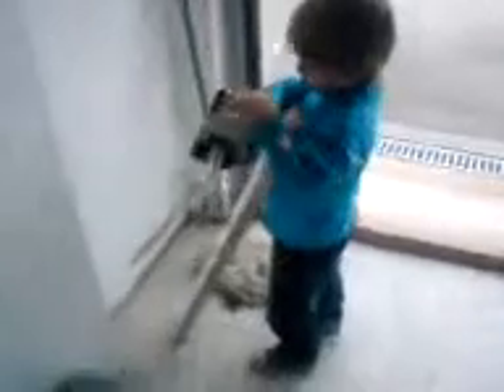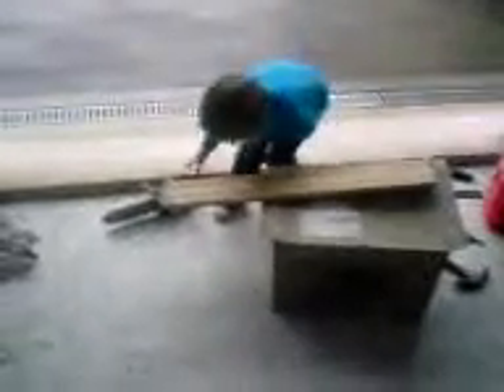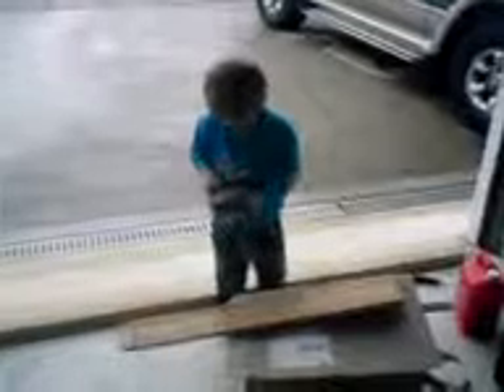Harry's DIY Show Sawing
Harry at work sawing wood with an electric saw